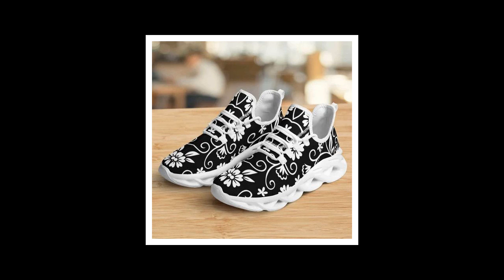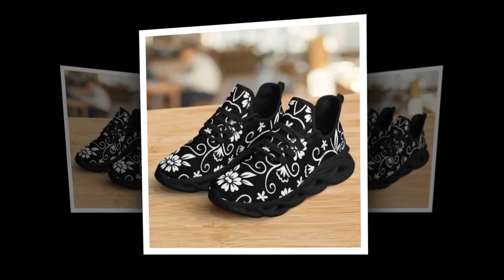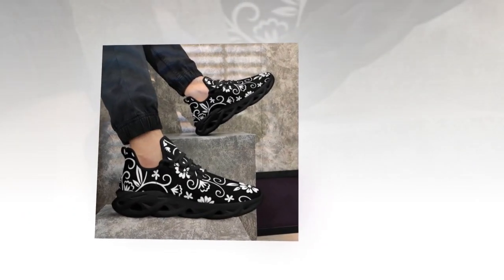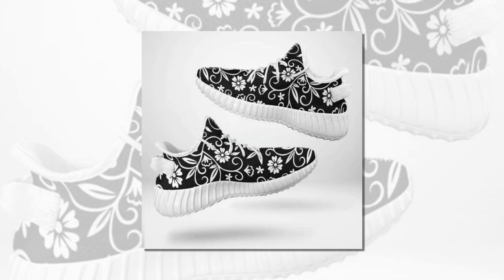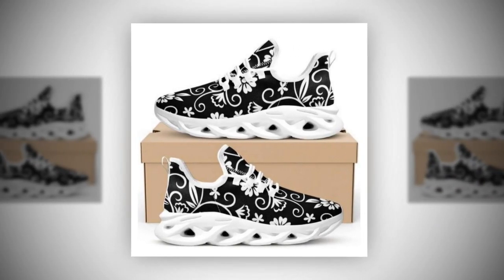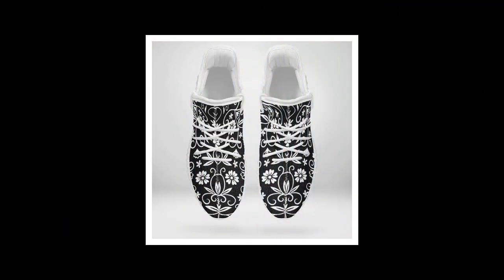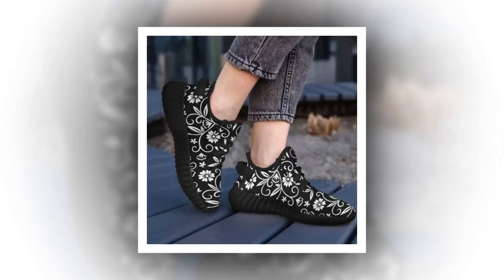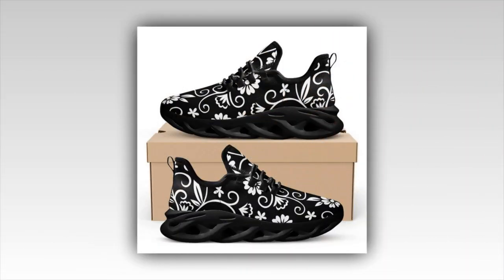The BEST Women's Work Shoes for Long Days ( Step into Comfort )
⭐ = The floral sneakers from zasav.com are a game-changer for women who stand all day. With a wave-designed sole offering unmatched support and stability, these shoes ensure you remain comfortable during long hours. The moisture-wicking mesh keeps feet cool and dry, while the versatile design seamlessly transitions from work to casual outings. Embrace style and functionality with these must-have sneakers.

𝑽𝒊𝒅𝒆 𝑬𝒅𝒊𝒕𝒐𝒓: Abdullah As Sayem.
𝑽𝒐𝒊𝒄𝒆: Yubair Hossain.
𝑺𝒄𝒓𝒊𝒑𝒕: Atiqur Rahman.